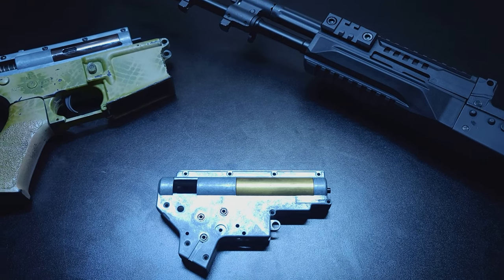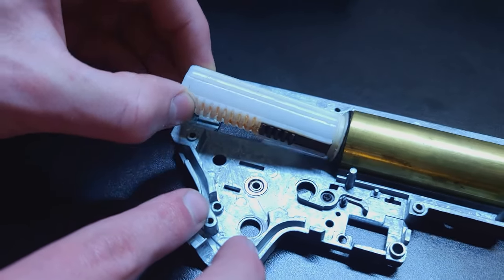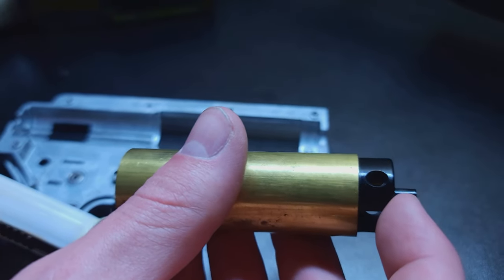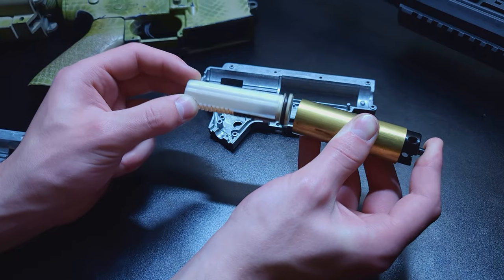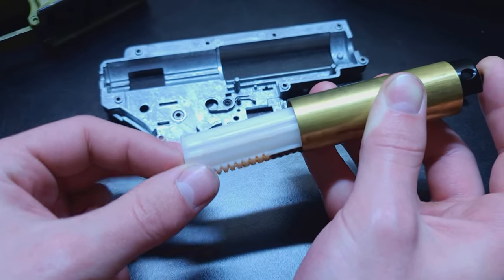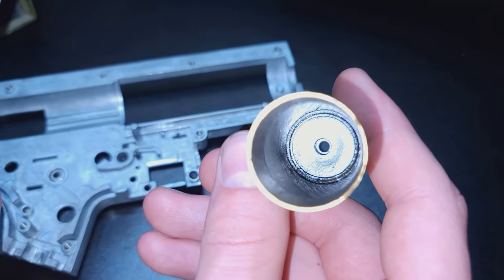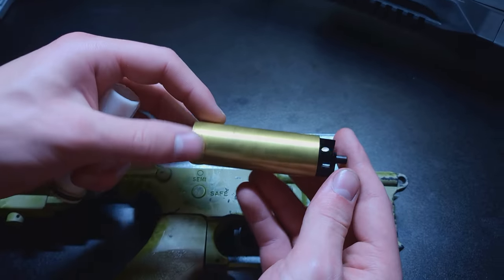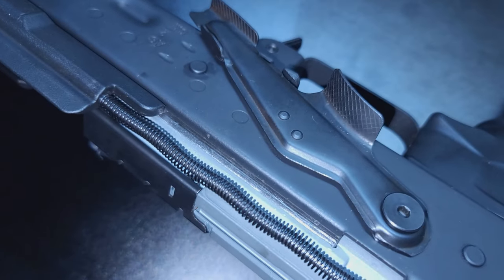Easy FPS Increase For AEGs (4K)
In this video, we discuss a few budget ways to increase the power of your Airsoft Electric Gun (AEG)!

Latest Gameplay Video: Airsoft Two-Man Fireteam - Squad Wipe "